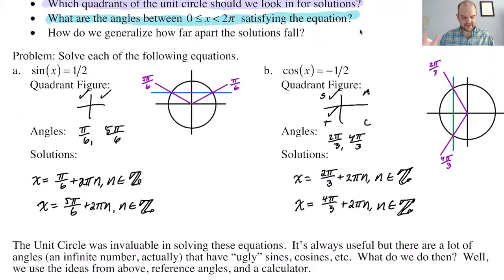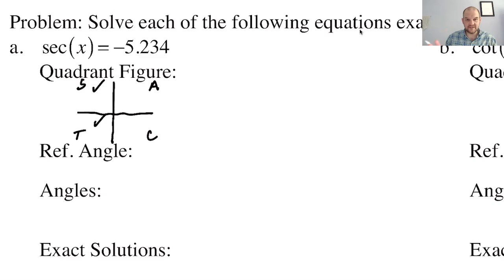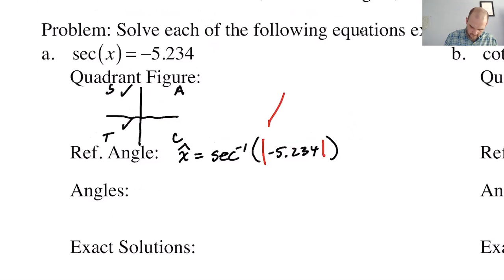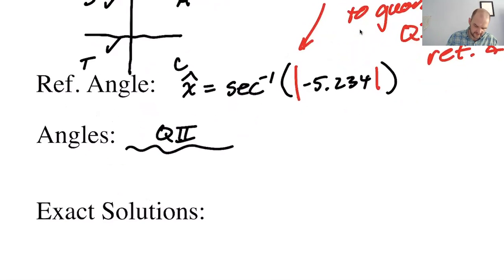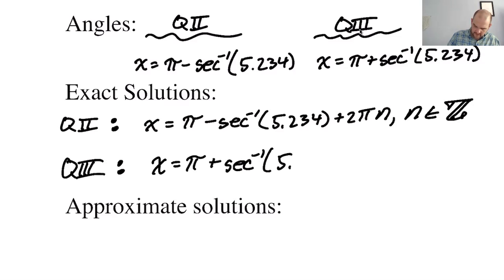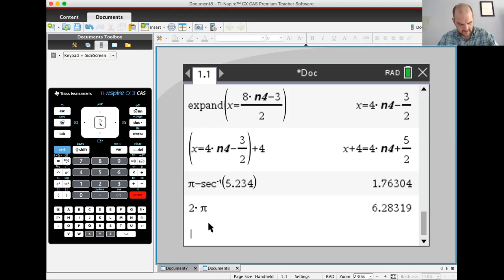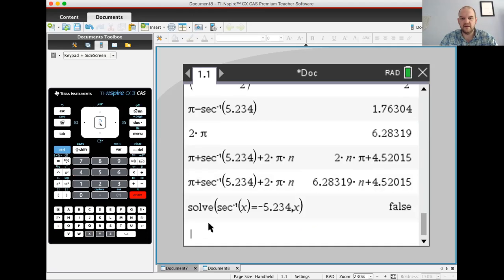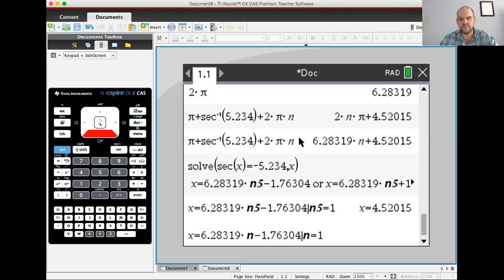Solving Trig Equations pg 79, pt 2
Topics: solving trig equations using quadrants, reference angles, inverse trig functions, exactly solutions, approximate solutions; ugly angles; ugly ratios; not famous angles